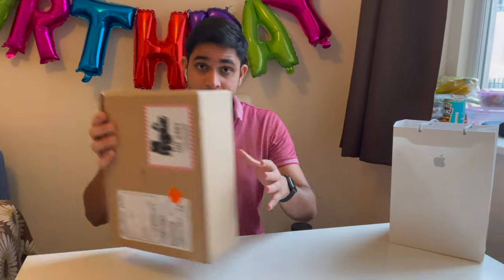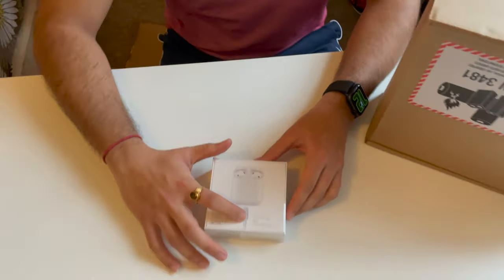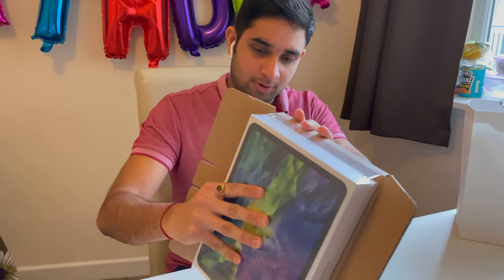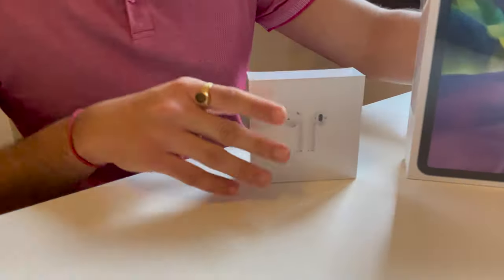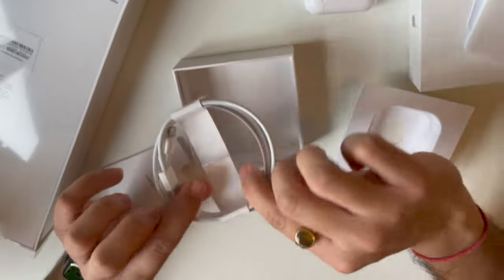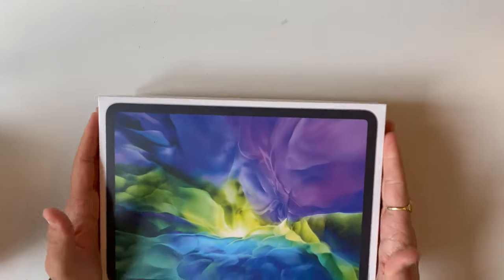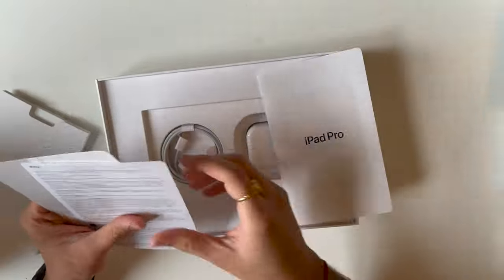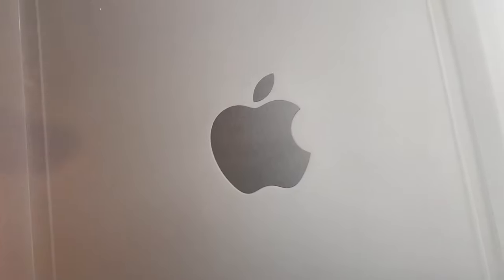Unboxing iPad Pro || Silver || Cellular || First look || Engraved || Free AirPods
Unboxing iPad Pro || Silver || Engraved || 11 inches

For Free AirPods- Must bought in between September and October.